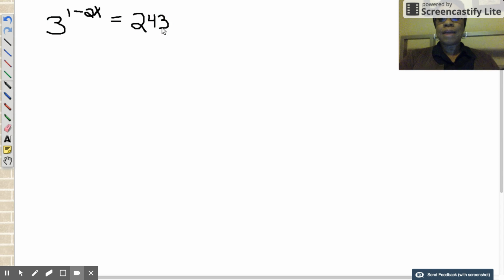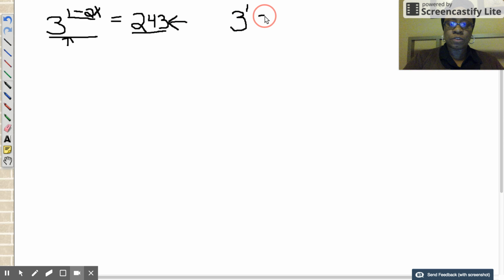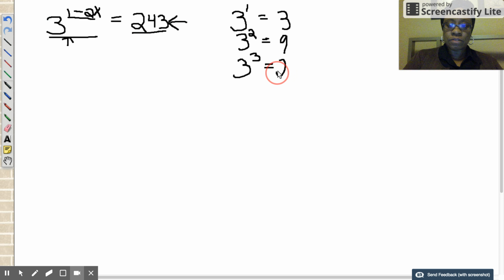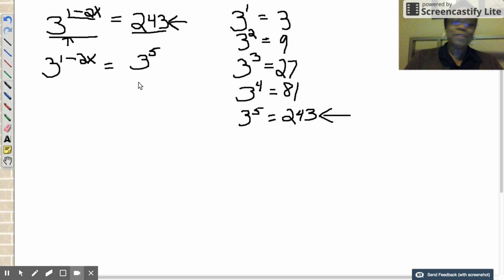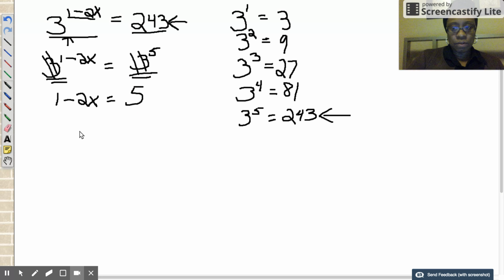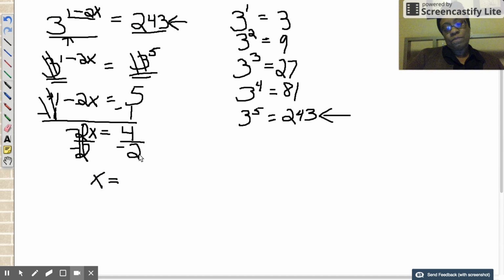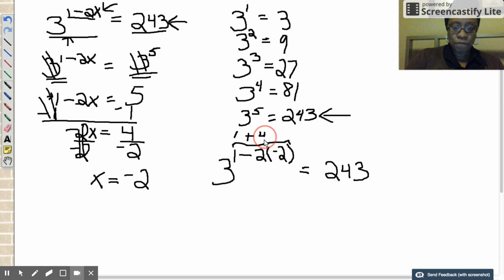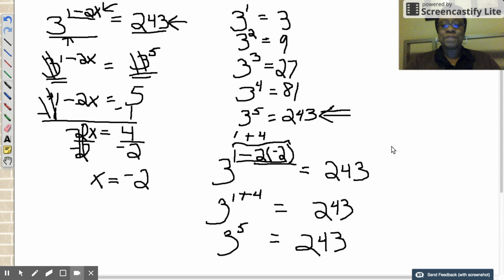Solving Exponential Equations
Solving exponential equations using similar power bases of 3